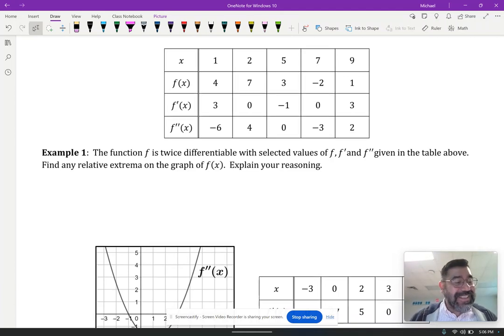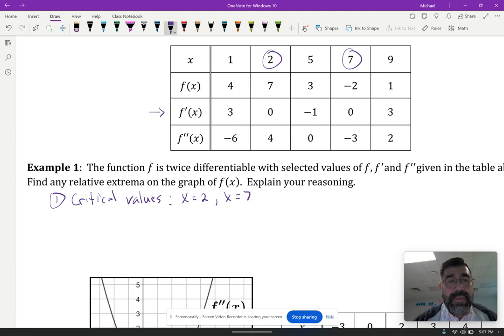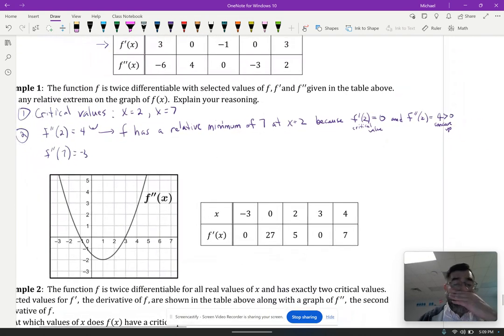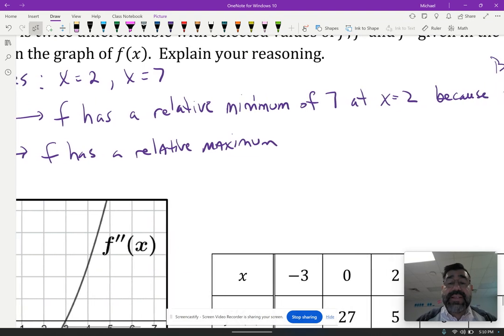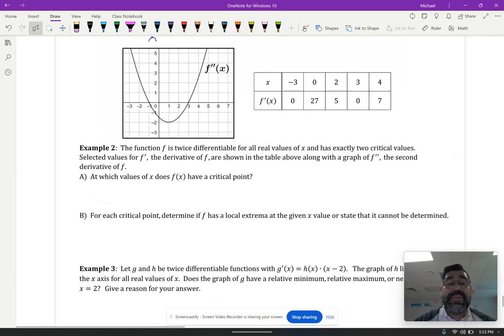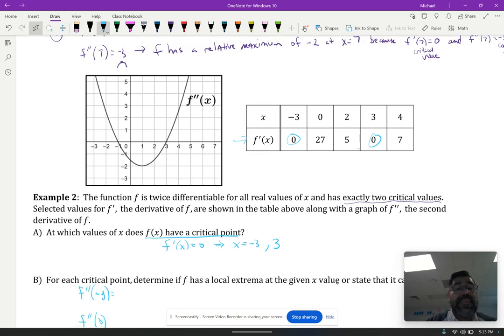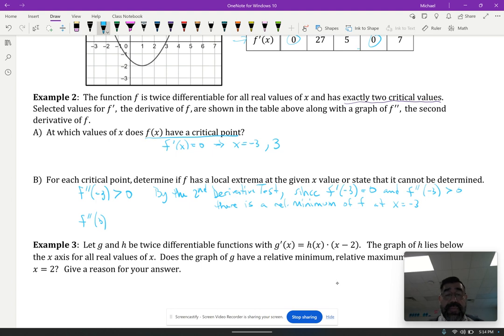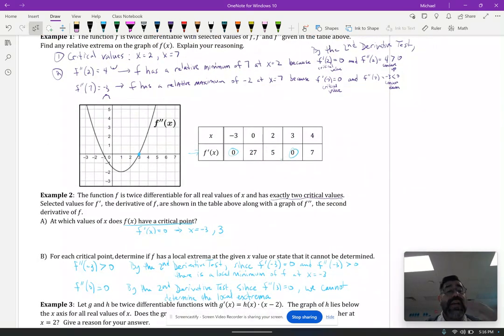Unit 5: 5.7 and 5.12 The 2nd Derivative Test and Implicit Relations Revisited Video 3